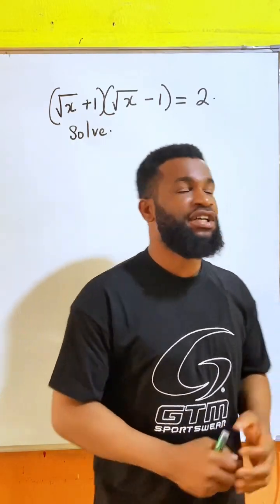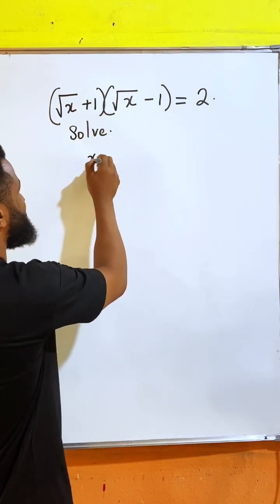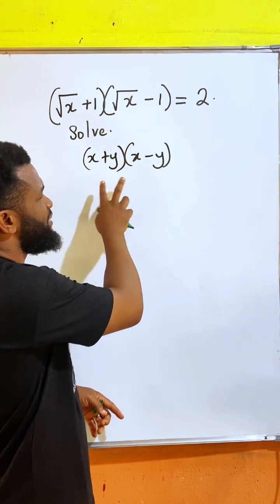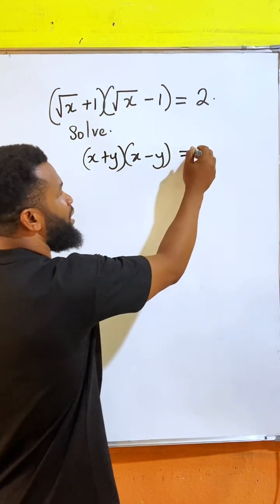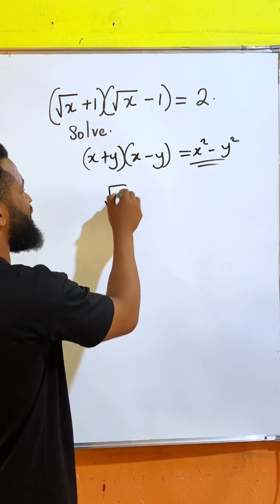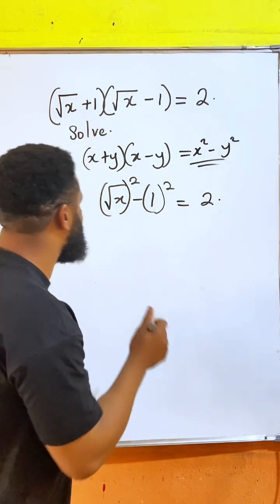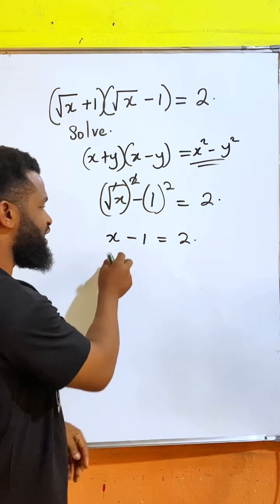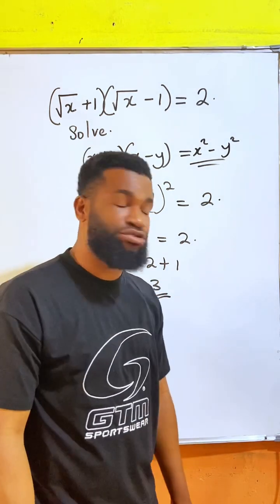Solve this surdic equation.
Mastering Surdic Equations: Simplified and Explained!

Description:
What are surdic equations, and how do you solve them? This video dives into the world of equations involving surds (roots) and provides a clear and straightforward explanation to help you master the topic.

Here’s what you’ll learn:
What surdic equations are and how they differ from other equations.
Simplification techniques for surds to make solving easier.
Step-by-step solutions for surdic equations, including rationalizing and squaring methods.
Common mistakes to avoid and tips for solving efficiently.

Whether you’re a student preparing for exams or just exploring advanced math topics, this video is designed to boost your confidence in tackling surdic equations.

💬 Share your thoughts or questions in the comments — let’s solve them together!